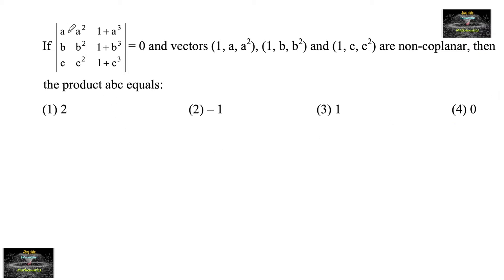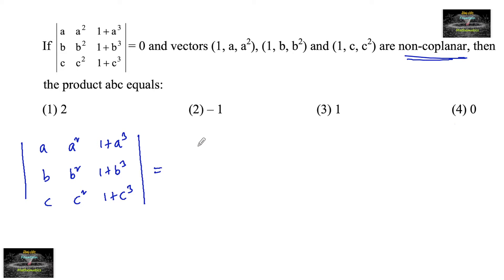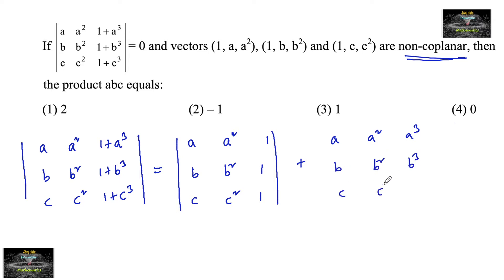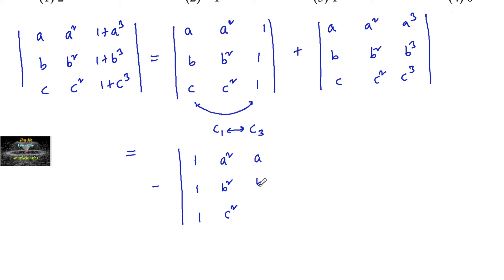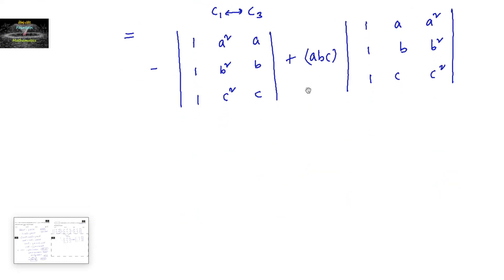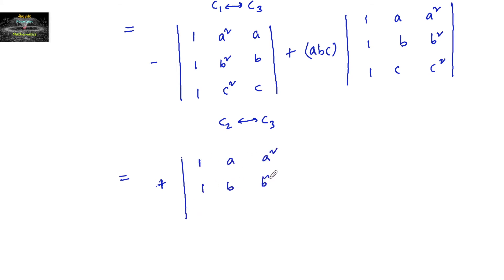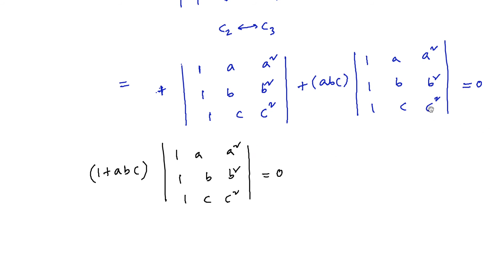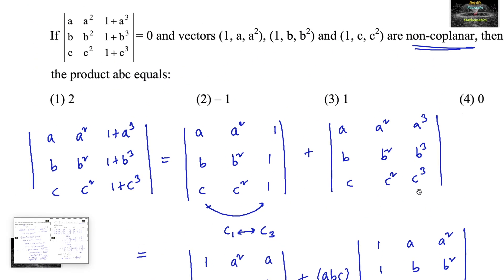If det ( a a 1+a b b 1+b c c 1+c) = 0 and vectors (1,a,a), (1,b,b) (1,c,c) are non coplanar vectors